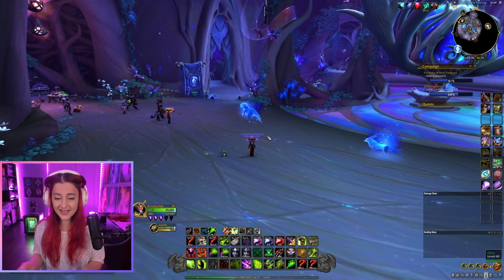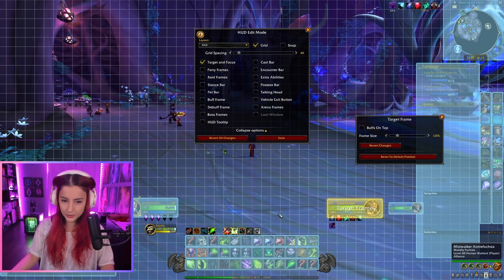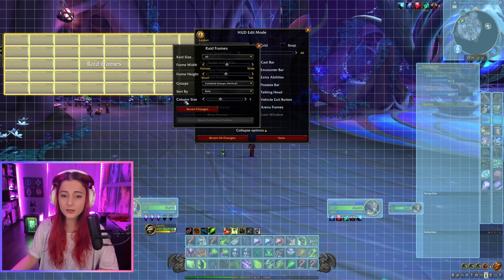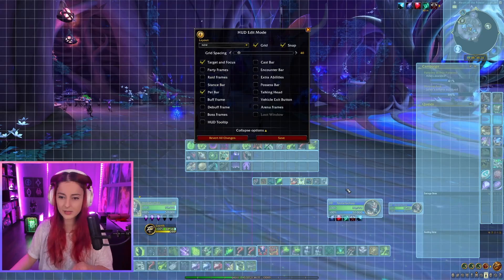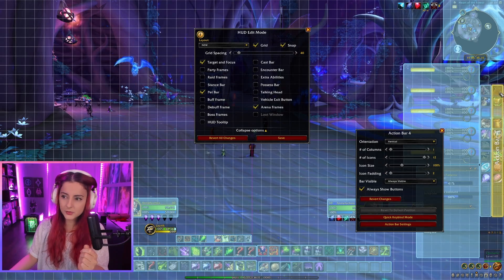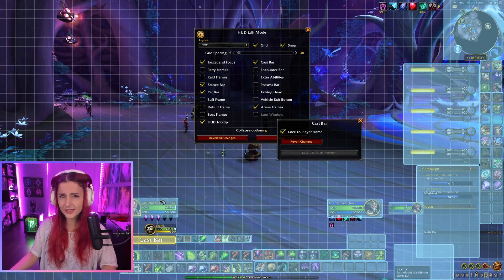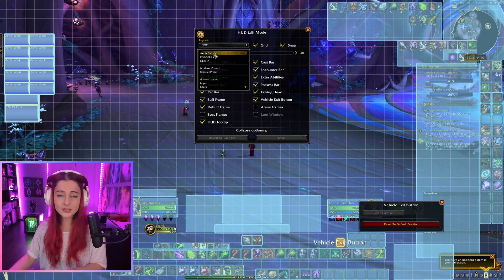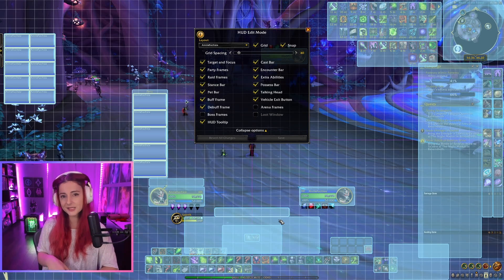This NEW WoW UI will get YOU 100% ACHIEVEMENTS faster than Asmongold...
A short guide for the new Edit Mode allowing us to customise our UI in World of Warcraft. No longer needing addons like Bartender! New WoW UI for Dragonflight

If you want my UI (optimised for 1440p resolution) import this

00:00 Intro
01:21 How to set up your UI
16:07 Final UI and how to import
17:36 Current UI limitations
18:27 Outro

AnnieFuchsia mainly streams World of Warcraft & Final Fantasy XIV Online, collects more mounts than Asmongold, and often finds herself doing variety with Crewfu (Hafu, 5up, Dakotaz, Stevesuptic, xChocobars, and more!)